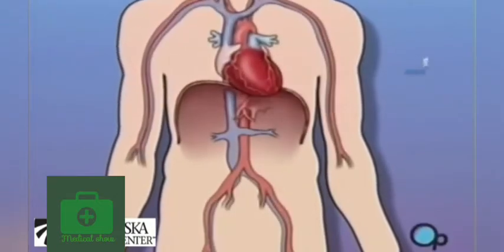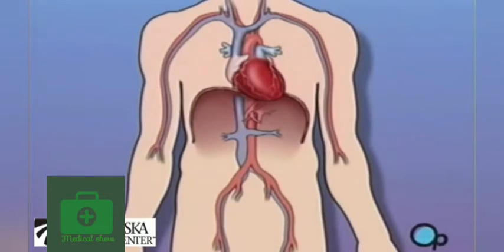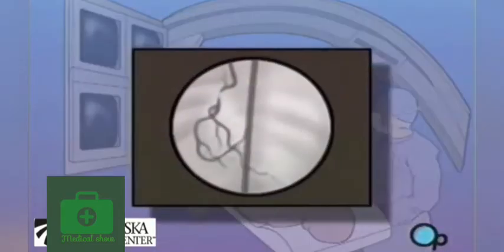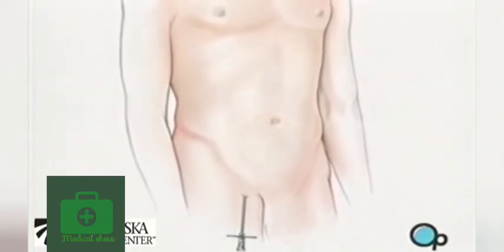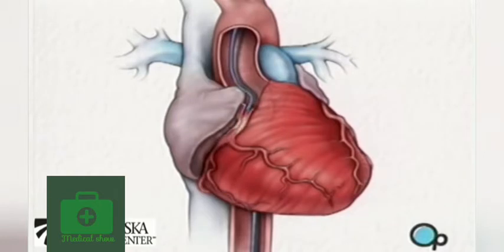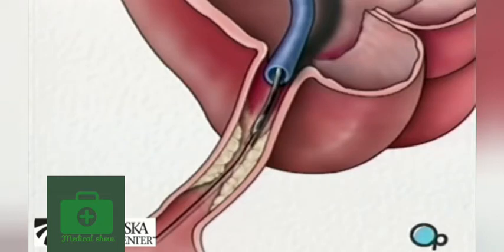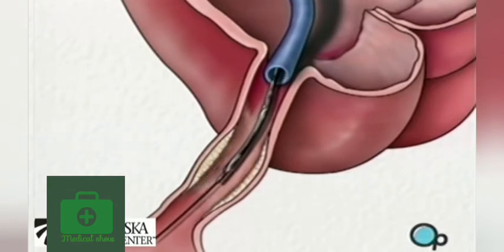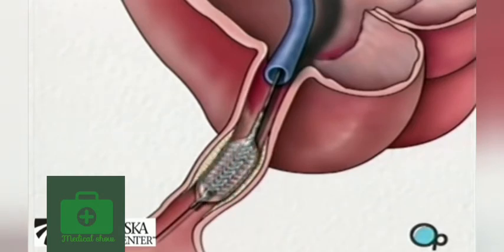Angioplasty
we want to improve your knowldge by these practicale and educational videos we get these videos from the best sites and best reffrence thanks..

,First aids,anatomy,phesiology,medical english vocublary,medical english speaking,english words,introduce best medical school and university,microbiology,histalogy,lectures,lessons,videos,,,,etc